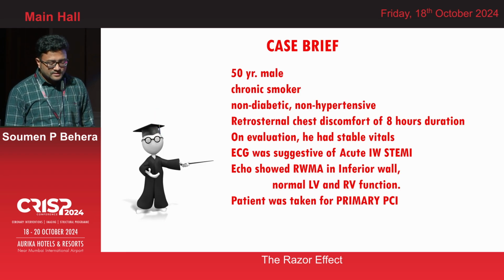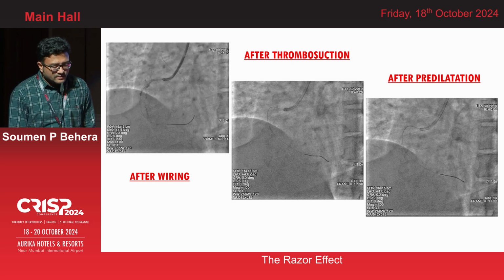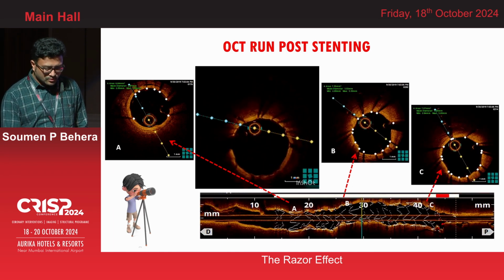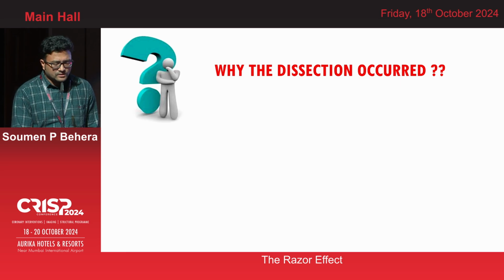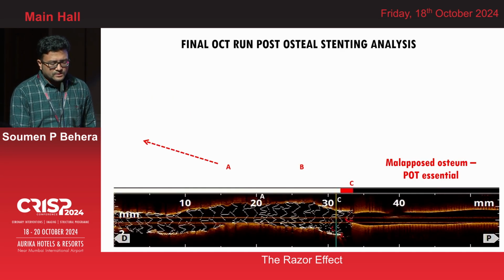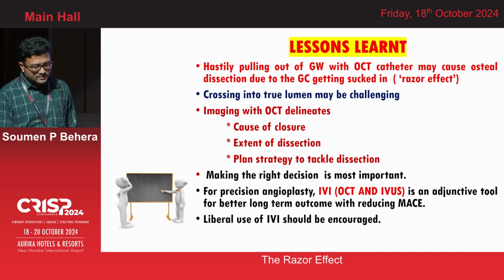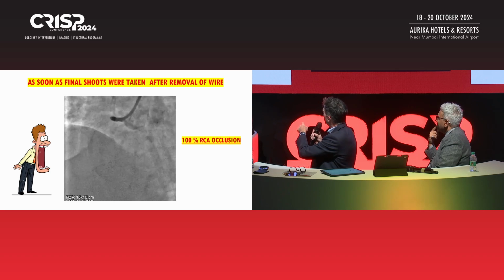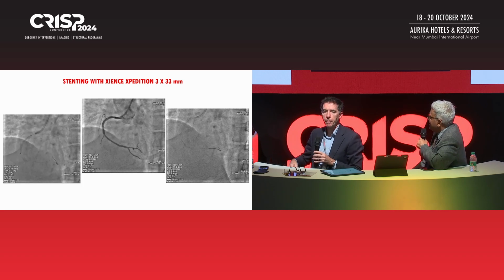The Razor Effect in Cardiology: A Double-Edged Sword? ⚡🫀- Soumen P Behera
What is "The Razor Effect" in cardiology, and how can it impact clinical outcomes? The Razor Effect refers to a delicate balance in treatment—where high precision is essential, yet even a small misstep can lead to complications. In this video, we’ll explore how this concept applies to cardiology, particularly in interventional procedures where precision is key.

Discover how understanding and managing the Razor Effect can improve patient outcomes, reduce risks, and sharpen your approach to complex cases!